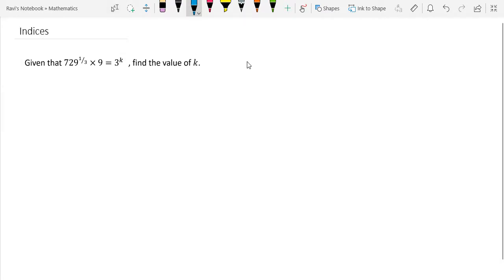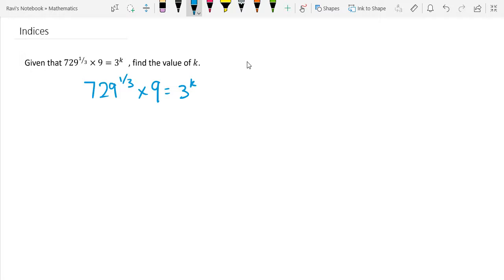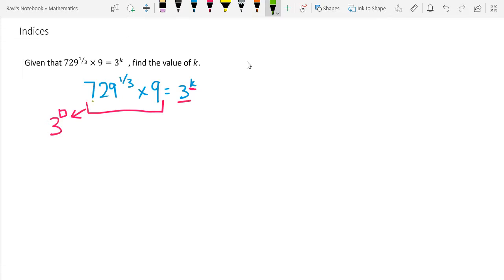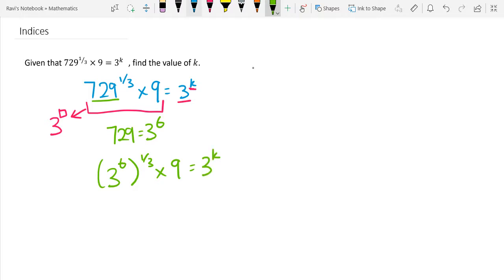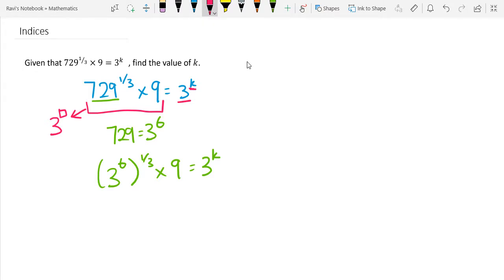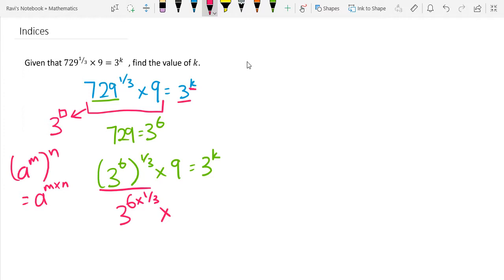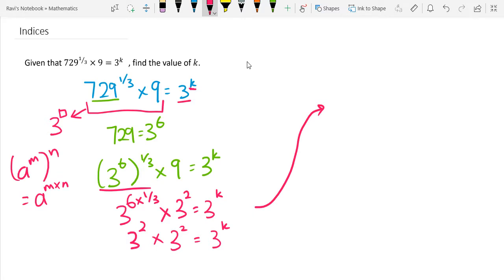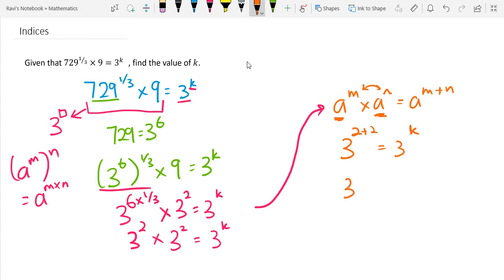A good question on Indices